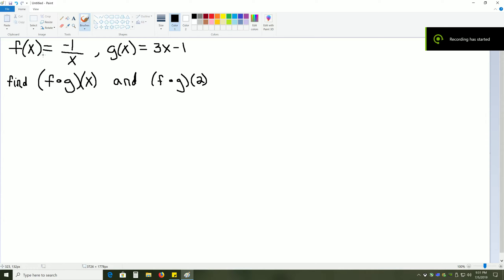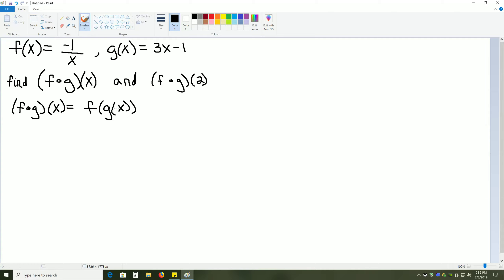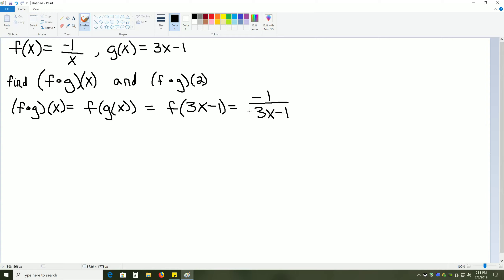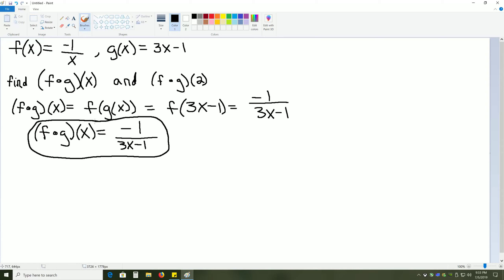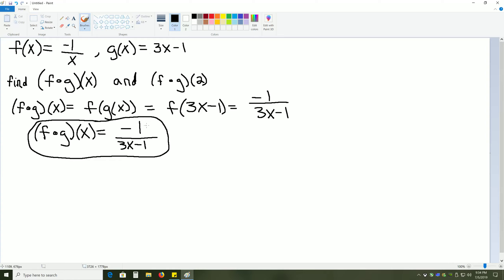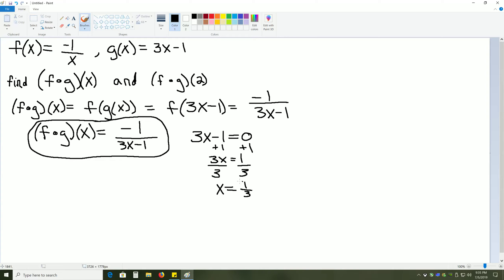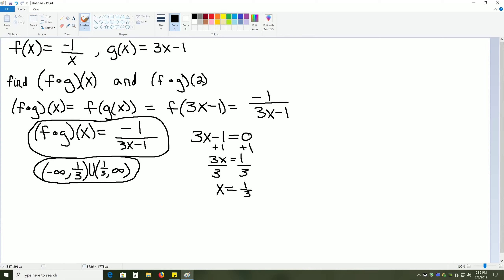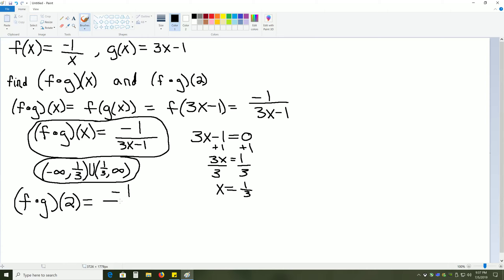Precalculus Chapter 1.4: Compositions Of Functions